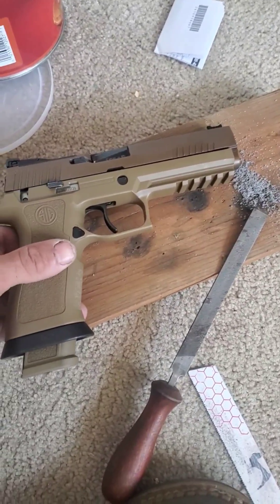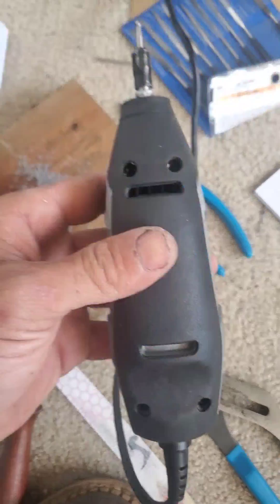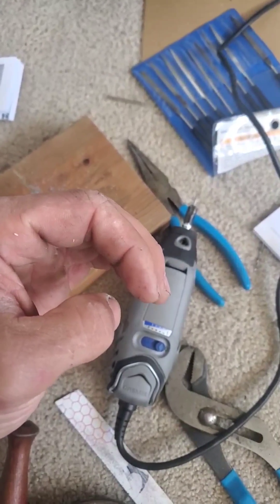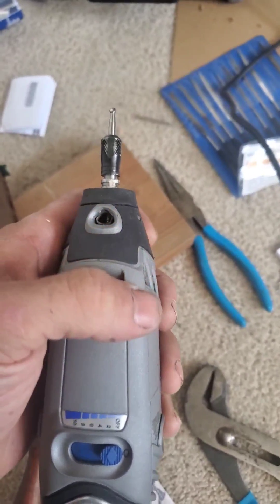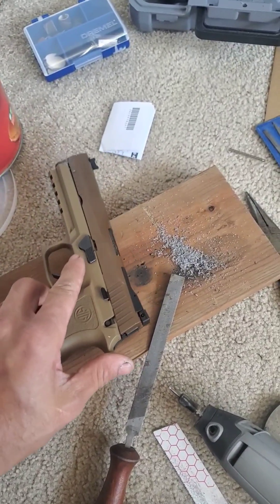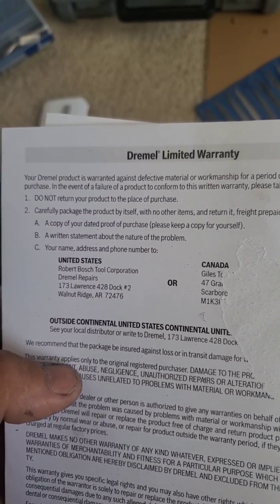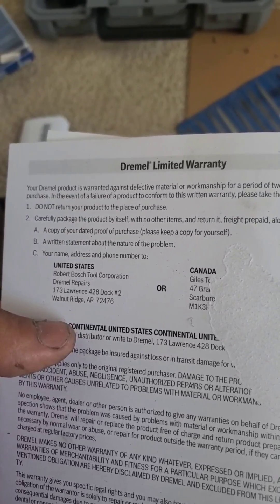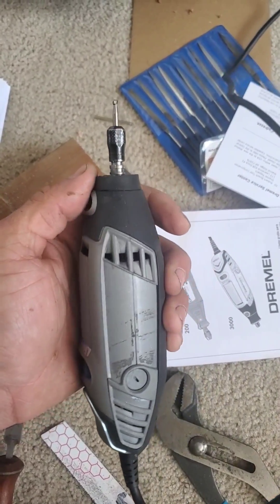Do not buy DREMEL tool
Drexel has gone completely south in their engineering department. critical failure to engineer hardened part on high use part of expensive rotary cutting tool.